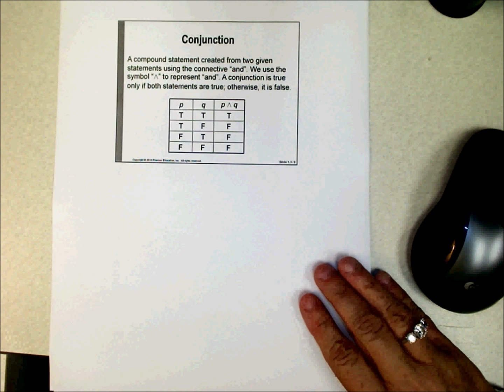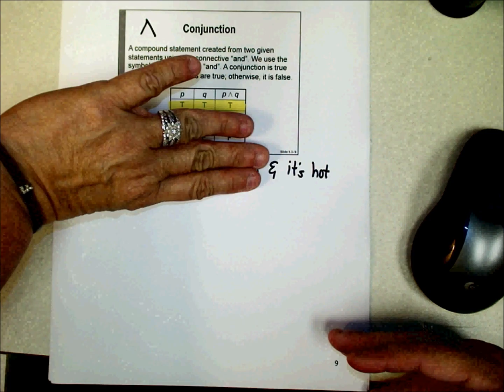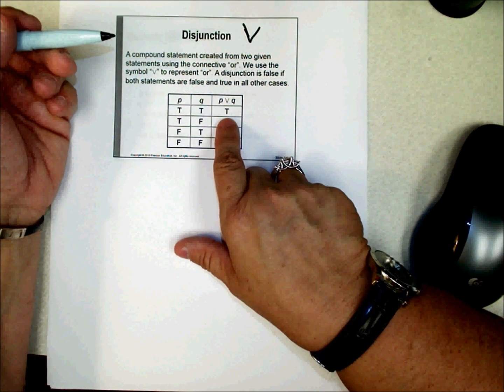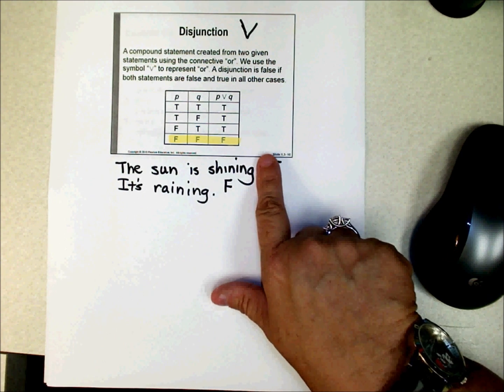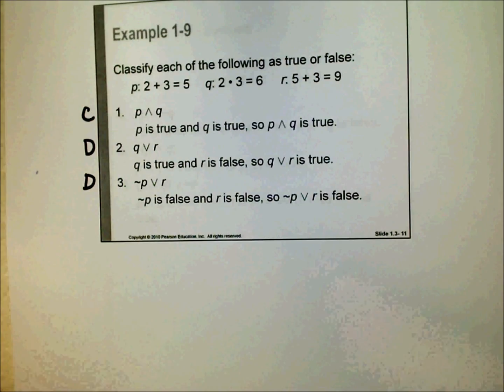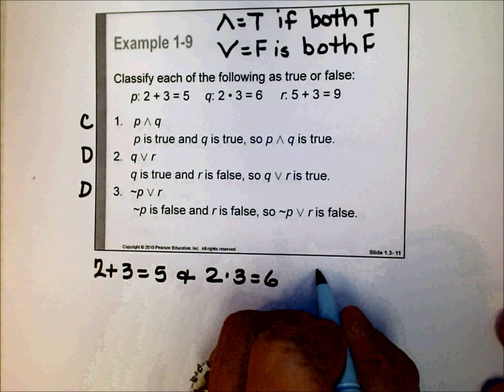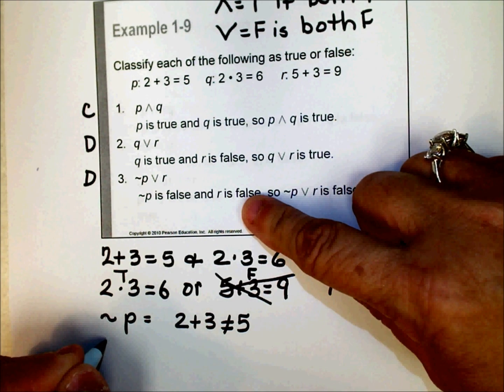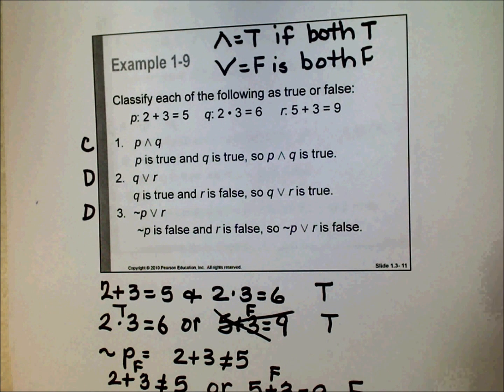SCC Math 205 1.3B-Truth Tables Intro